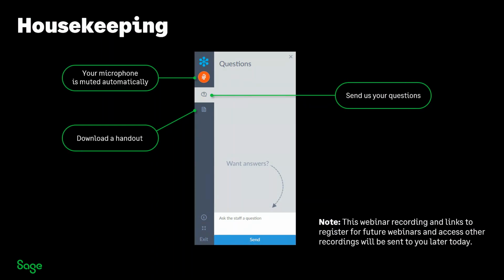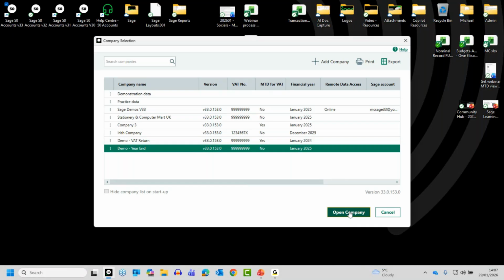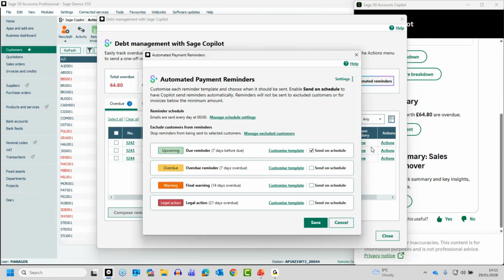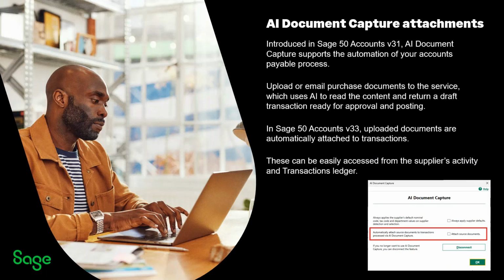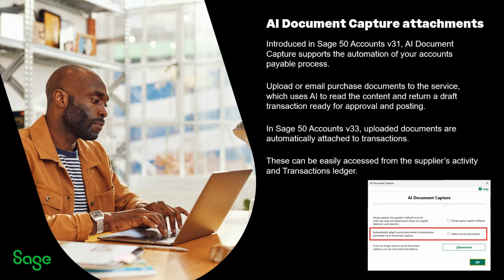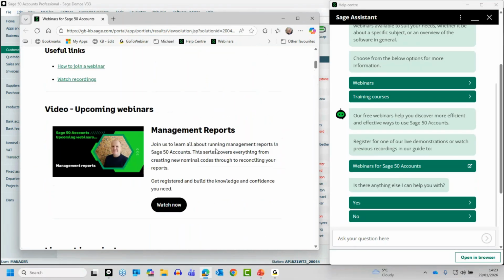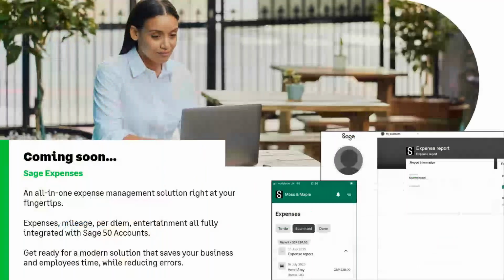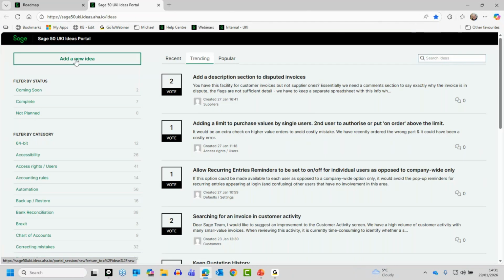Sage 50 Accounts (UK) - What's new in v33